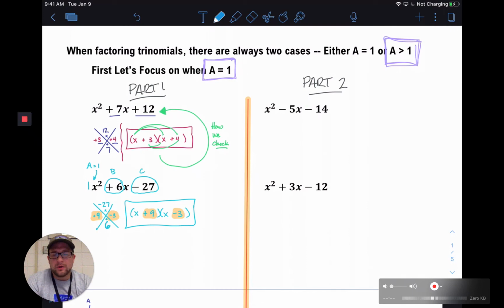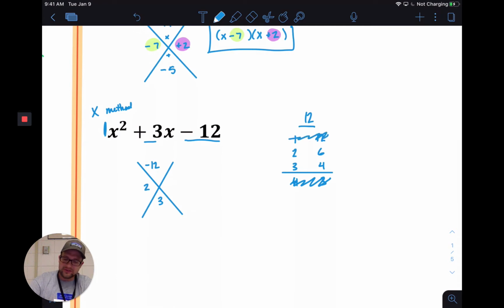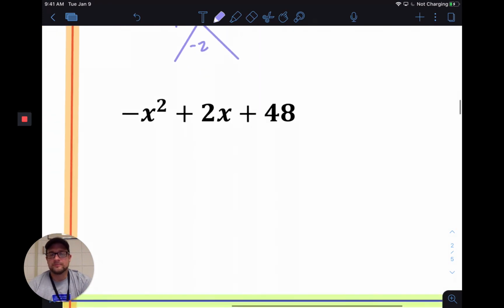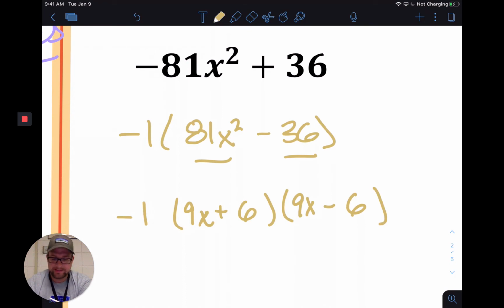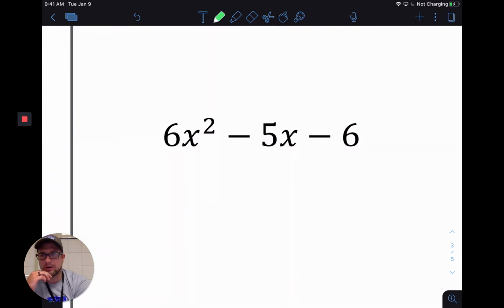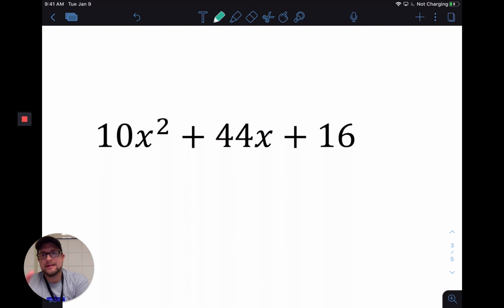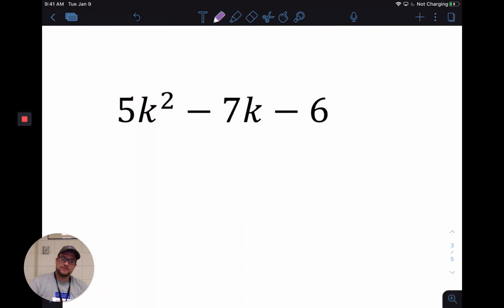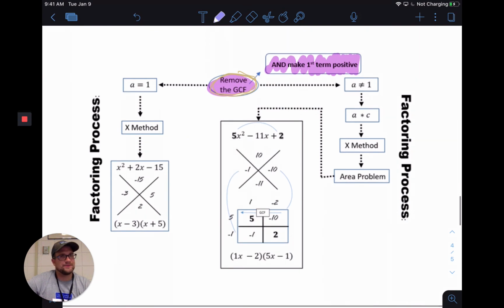PC - P5A | (PART 2) Factoring